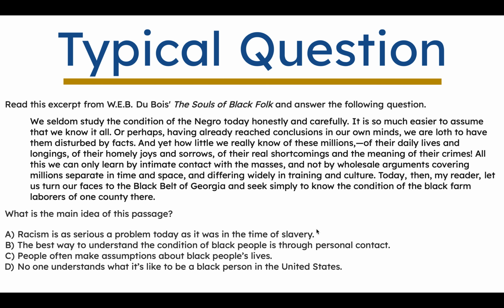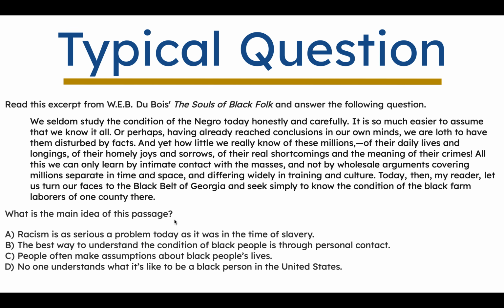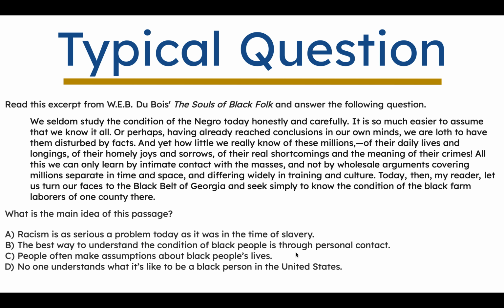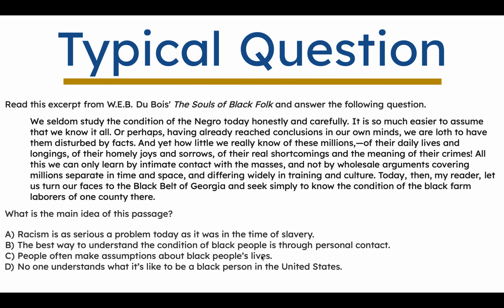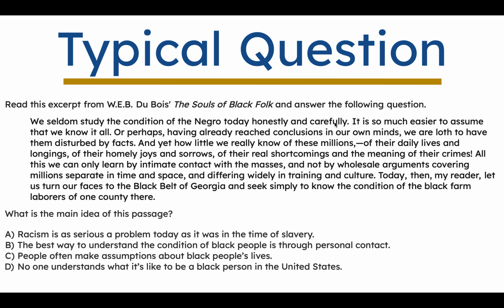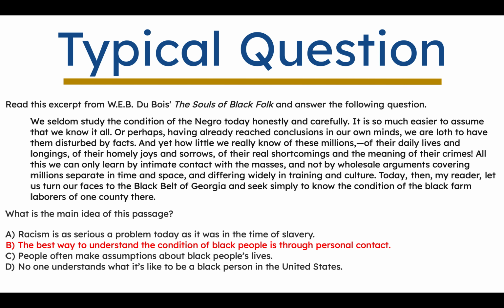GED Basics: 2026 Language Arts Test Overview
A brief introduction to the GED RLA test: what's on it? What's not on it? How should you study? Includes one typical GED-style question at the end.